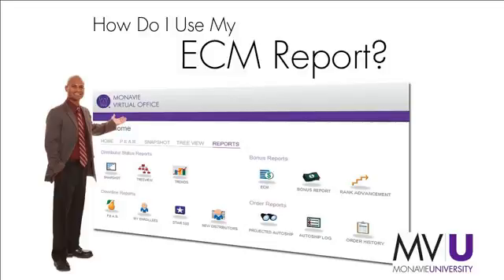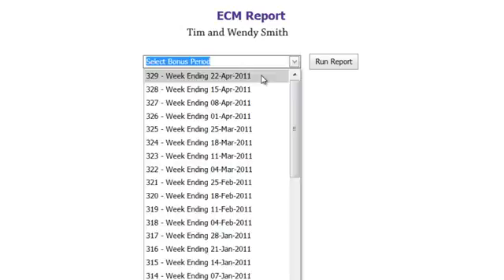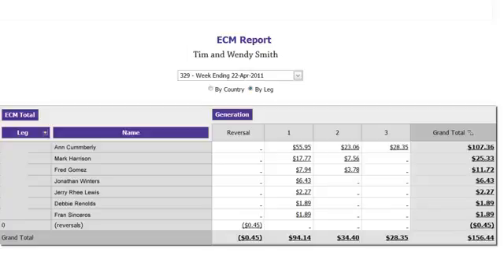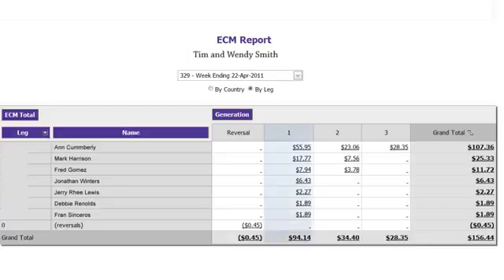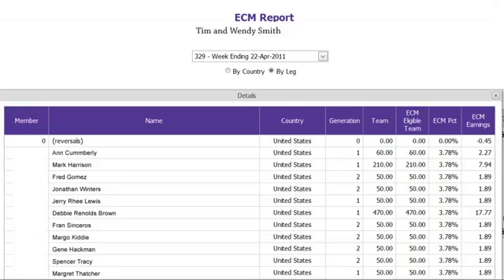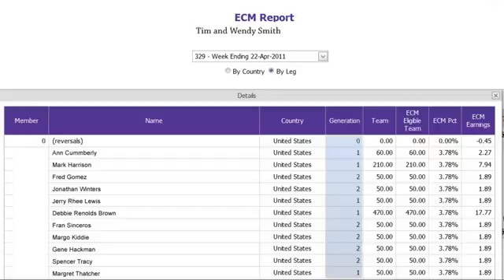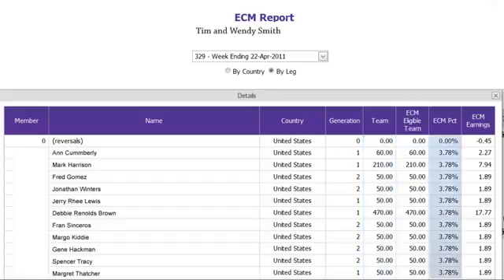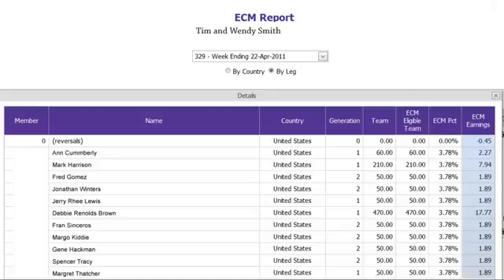How Do I Use My ECM Report 360p H 264 AAC